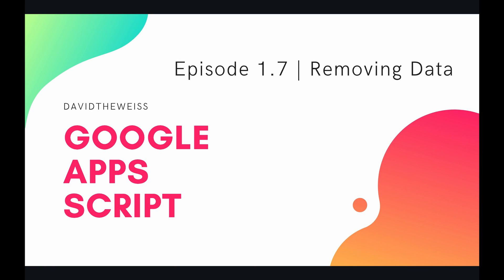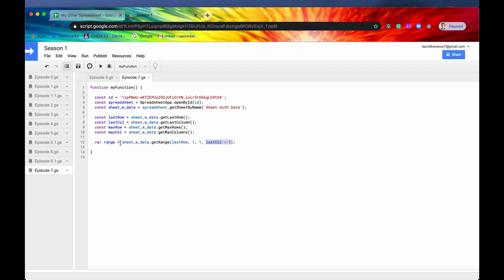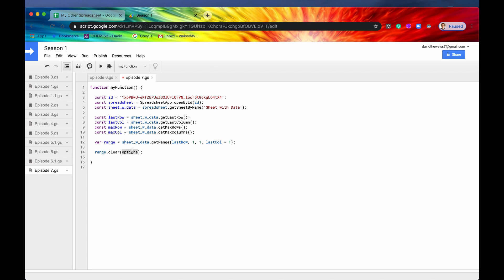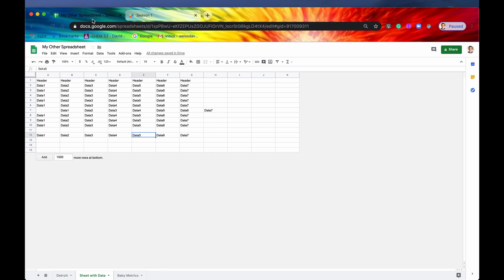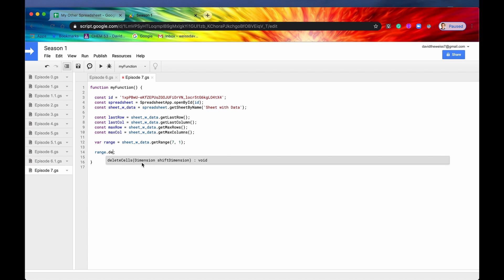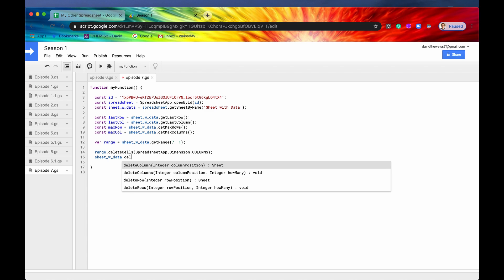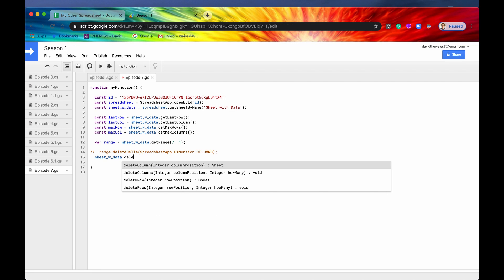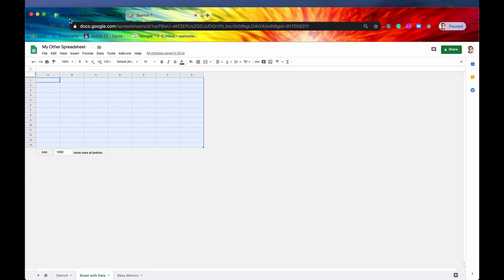Removing Data - Episode 1.7 | Apps Script ~ Spreadsheet Service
Hey Coders! Data can't live on a spreadsheet forever! In this video, we'll learn how to clear it off.